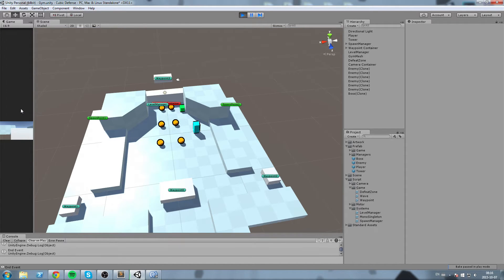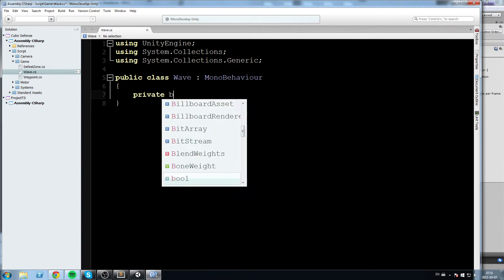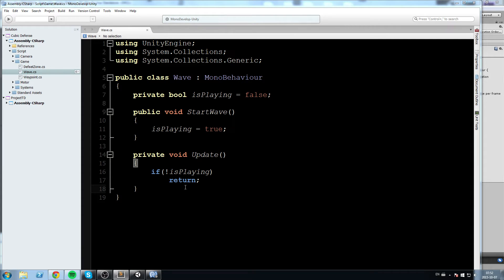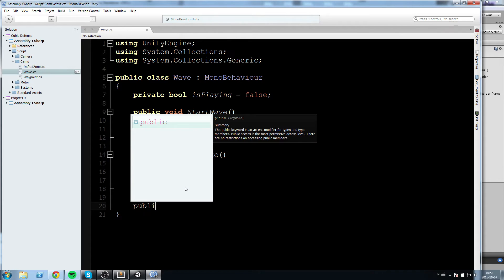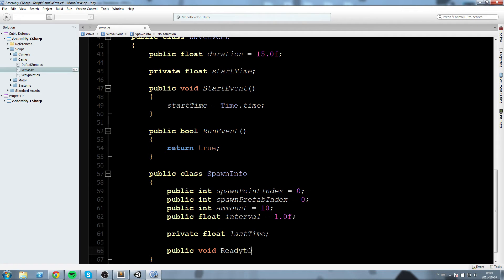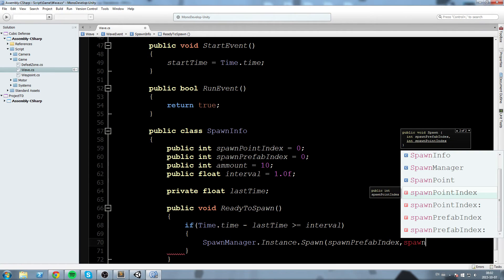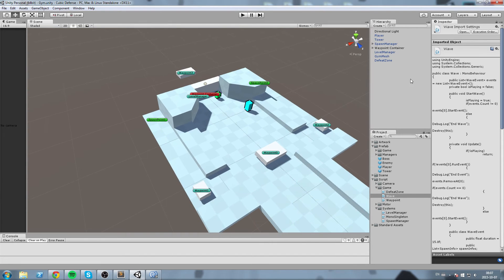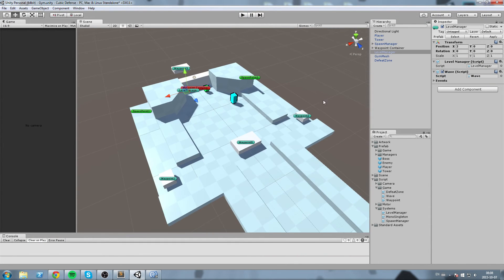Unity 5 Tower Defense • 16 • Waves [Tutorial][C#]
This episode, we create a Wave object which will control which enemy we are spawning and where

More content!